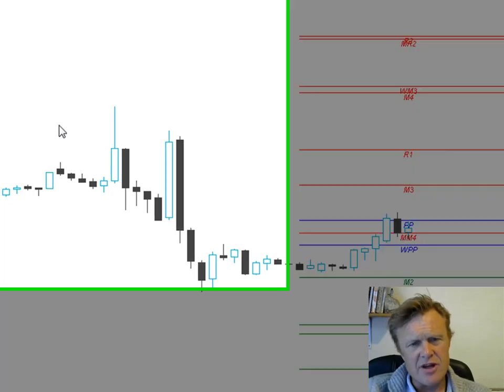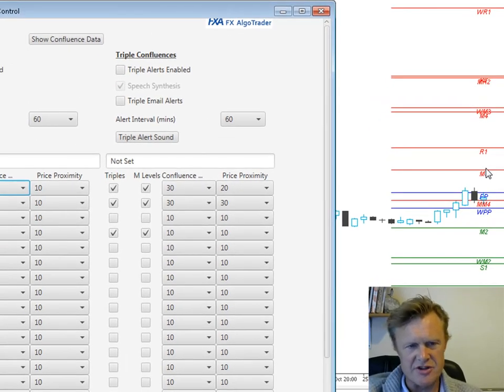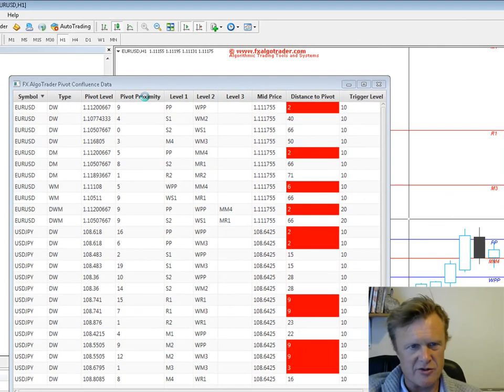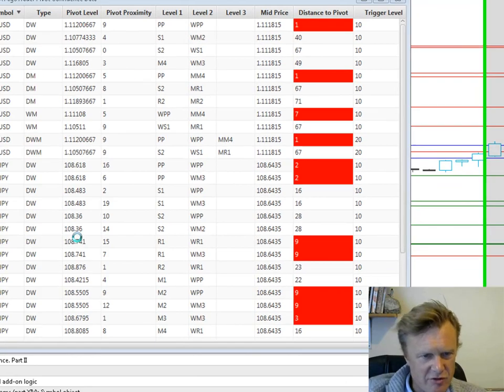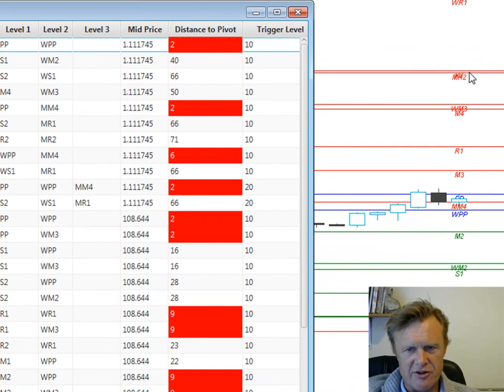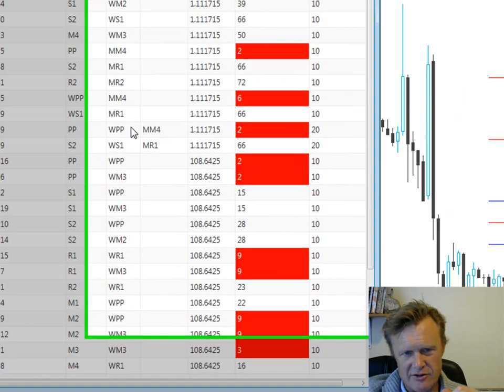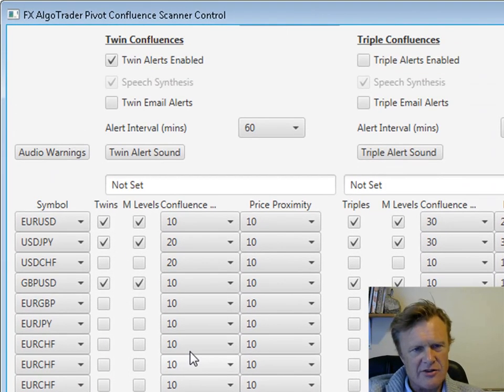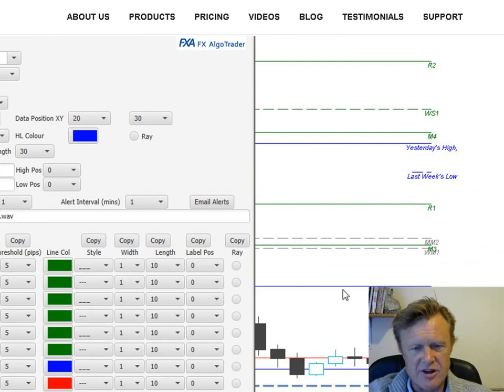How to automatically identify forex pivot confluence levels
The FX AlgoTrader Pivot Confluence Scanner service provides traders with real time pivot confluence data for up to 20 forex pairs in real-time. Traders can identify twin and triple confluence levels and receive pop up alerts when price action is within a trader specified proximity of the pivot level. The service is available for $14.95 USD/month - please visit the product page for additional details.